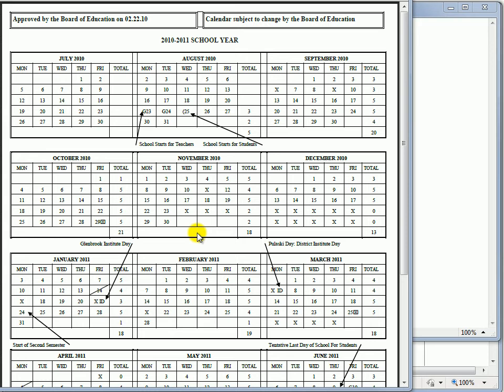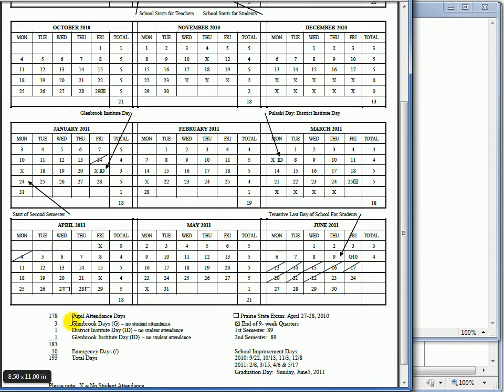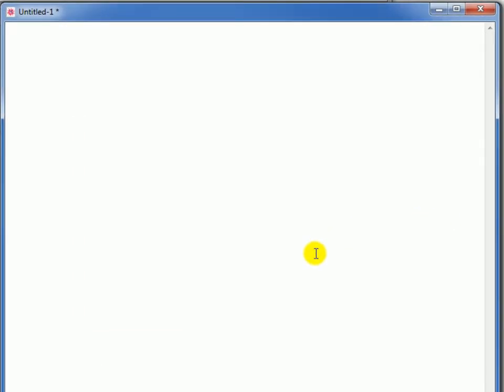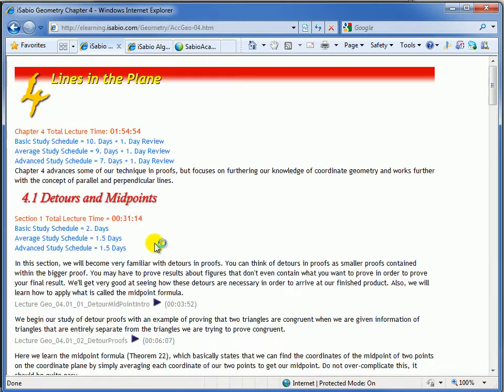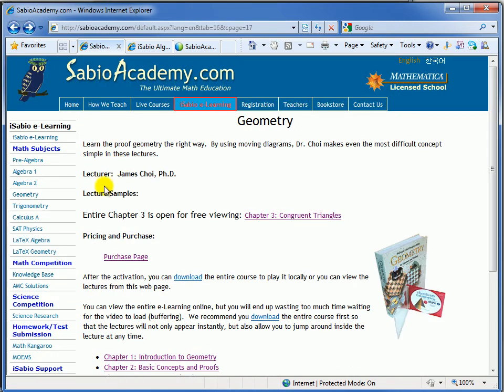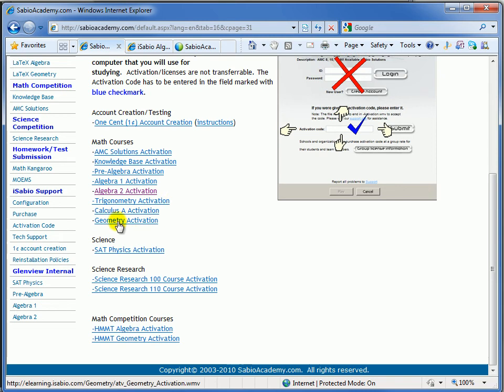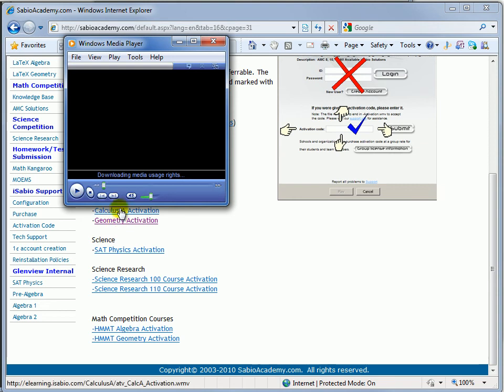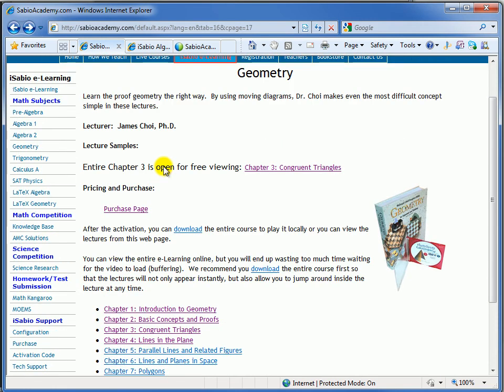School Study Hours and Sabio Academy Study Hours Comparison